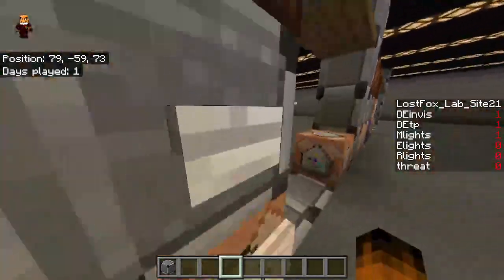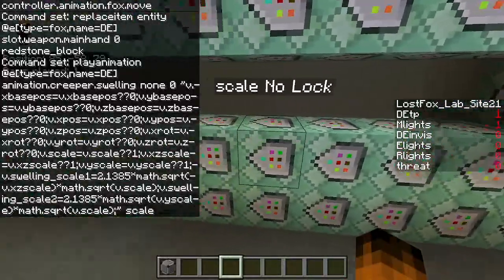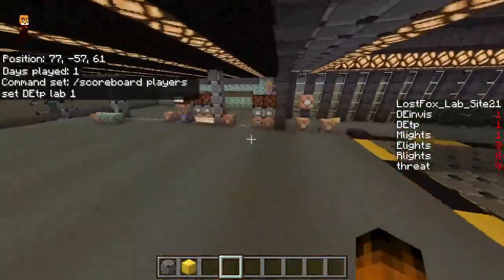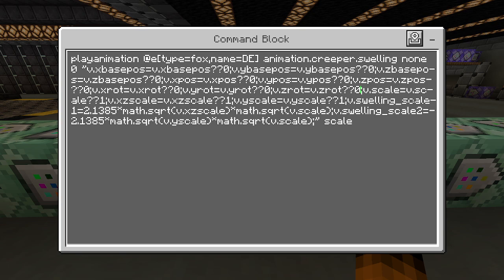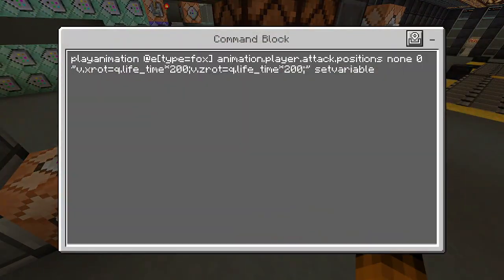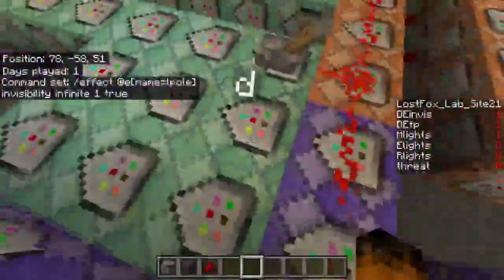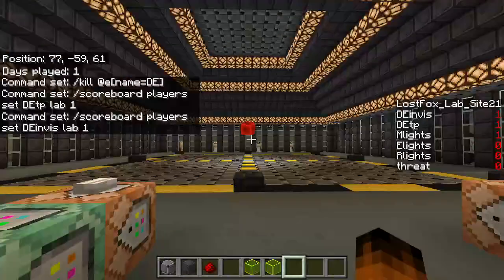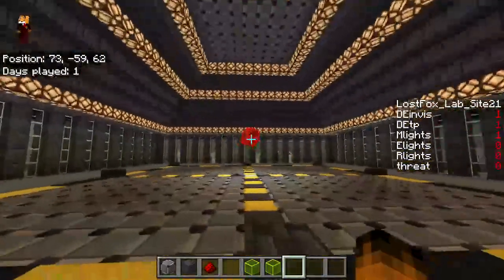Minecraft Bedrock Display Entitys!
How to create your own display entitys in Minecraft bedrock!
make blocks spin at your will or have them animate through your world!

Special Thanks to Fantasy for showing me how to do this a while back allowing me to create this video/tutorial

Join for free access to my released projects,
the lab where this is recorded is NOT downloadable at this time, the map will be released in the future when more of it is completed,
My maps are ONLY released on my discord server